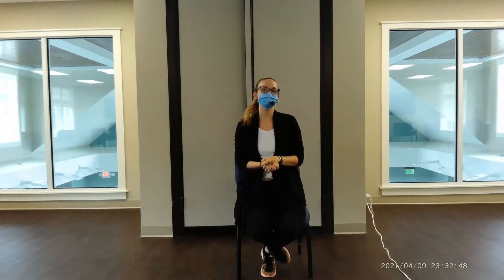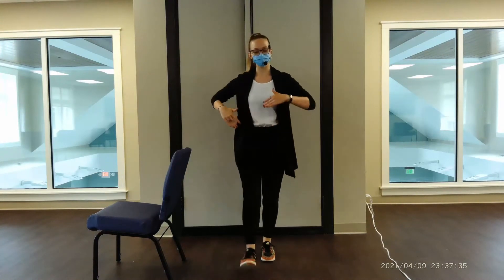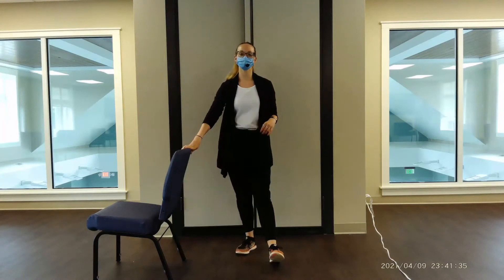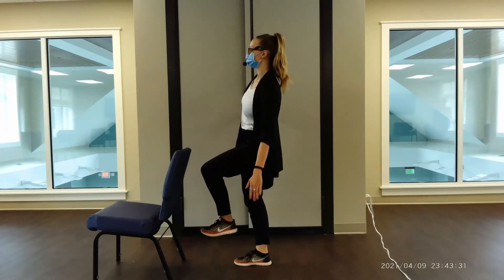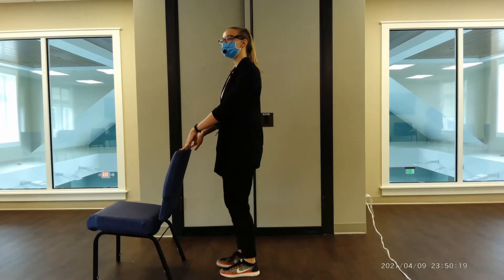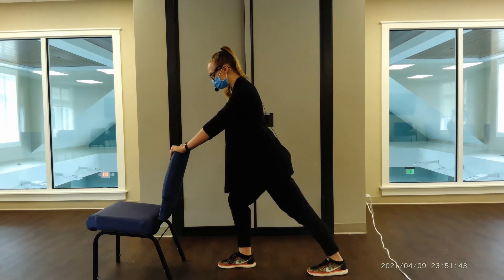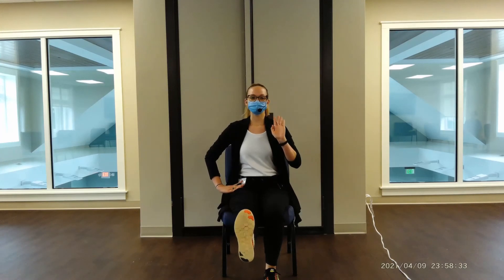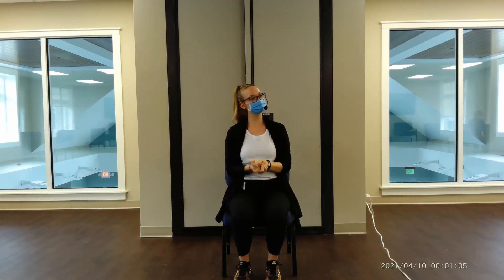Beginner Balance 5